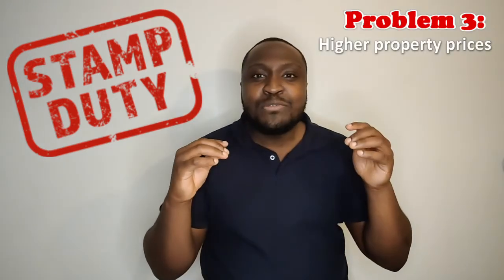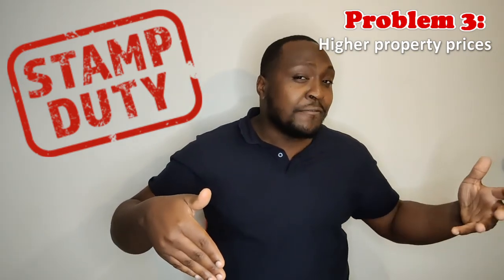Stamp Duty In The United Kingdom... THERE ARE SOME SERIOUS ISSUES WITH IT?!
Stamp duty land tax UK has always been a big hurdle to overcome in the property industry, whether it's sdlt commercial property or for residential purpose. Stamp duty in the United Kingdom has always been an obstacle, with 100% stamp duty avoidance nearly always being impossible for seasoned property investors to achieve.

We've always wondered...
How to avoid stamp duty on house purchase, how to avoid stamp duty on second property, how to avoid stamp duty on second home and just generally how to avoid stamp duty on buy to let properties?!

That's why a lot of property investors and buyers are utilising the new stamp duty changes explained. This stamp duty holiday UK is saving investors £1000's; allowing investors to reallocate this money back into their property investments.

But as much as I've got positive things to say about the stamp duty UK holiday, there are some issues that I see as well!

You see the UK stamp duty holiday is one of the things driving property prices up over here in the UK. For many property investors they could only dream of times like now as the new stamp duty changes have put the property market into overdrive. There haven't been many other, better times to buy properties like there is now and it's all because of the stamp duty in the United kingdom right now!

But is this necessarily a good thing? Are we really saving money in the long run with the stamp duty reductions if we're having to pay for more expensive properties at the end of the day?

Watch the rest of the video to find out what my thoughts are and to also see what other issues I can see arising from the new stamp duty in the United Kingdom!

And, if you want to watch my previous video on stamp duty... How Much Is Stamp Duty Now? THE SAVINGS ARE CRAZY!

Keep watching to find out what else I've got to say!

And, if you guys are looking to get started, or maybe are already investing but are just looking for new ideas and inspiration, then you can check out some of the books that I have personally read:

This book is quite easily on my top five list for favourite investment books to read. It focuses less on how to invest and more on the state-of-mind that you need to be a successful investor. This book is powerful as it will make you question everything around you.

If there was ever a book that delivered profitable yet risk-evasive investment strategies that every investor should know but in a funny, witty and easy to read way, then this book would top all of the others. Easily one of my favourite books!

For those people that may not want to actively control their investments and may look to a professional for managing their investments, then they will definitely be interested in mutual funds. The Morning star's book about mutual funds gives you all of the tools you need to find the right mutual fund for your portfolio.

This book does what it says on the tin and gives new investors a clear idea of how to make successful investments in the stock market, whilst suggesting a plethora of investment strategies to take. The fundamentals of investing are covered very well in this book, along with lots of examples.